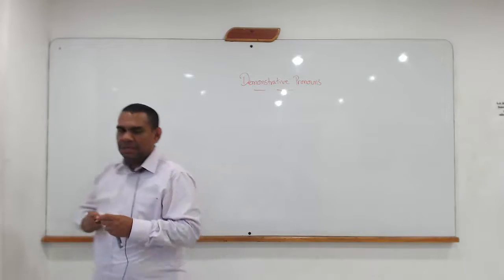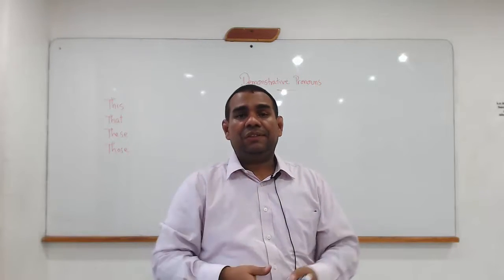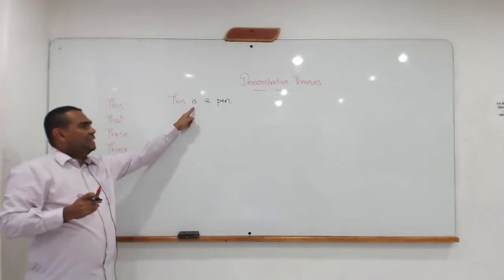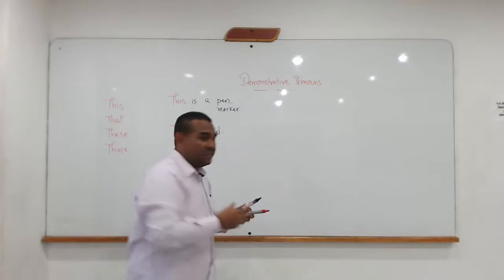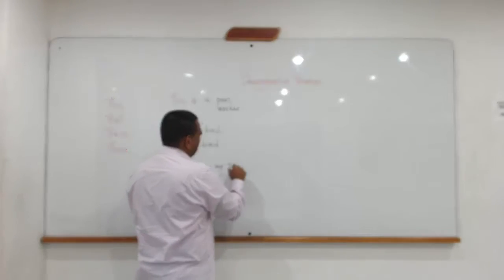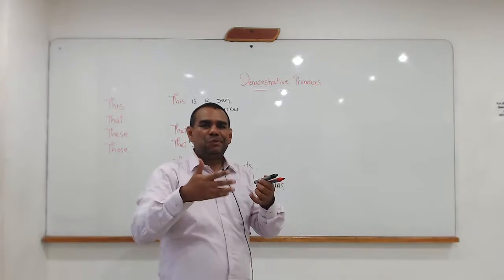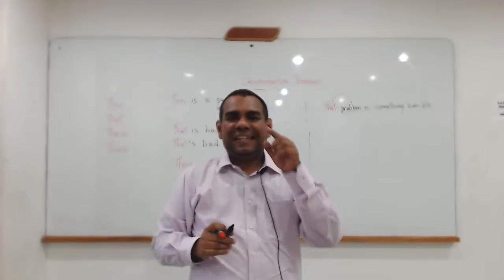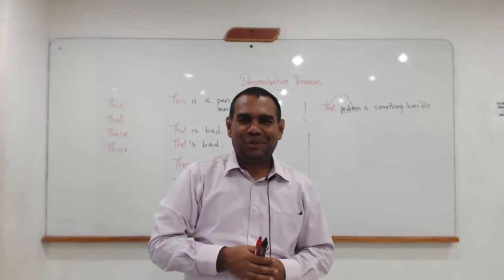Workshop on Technical English 2016_2 - Demonstrative Pronouns - Jhonny Sarmiento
Workshop on Technical English - Demonstrative Pronouns